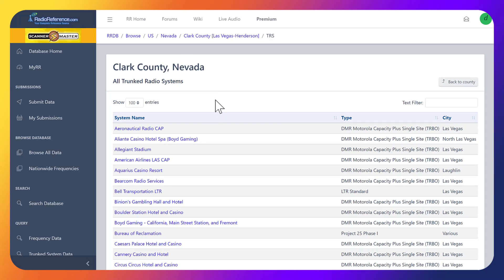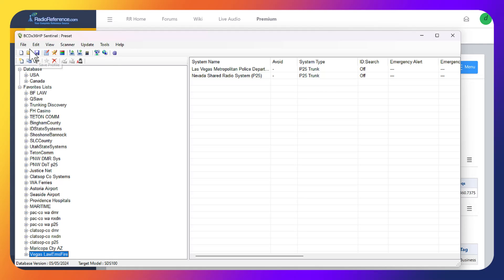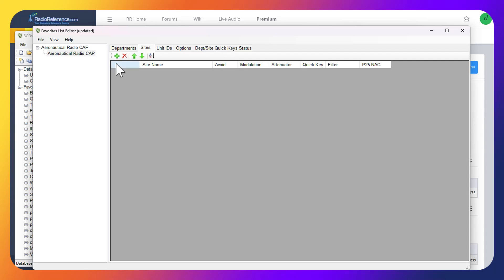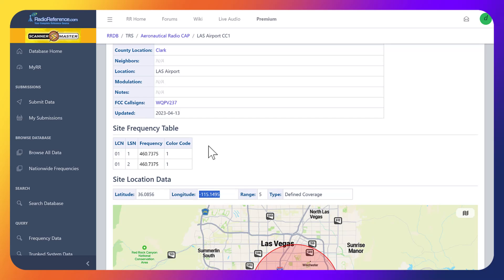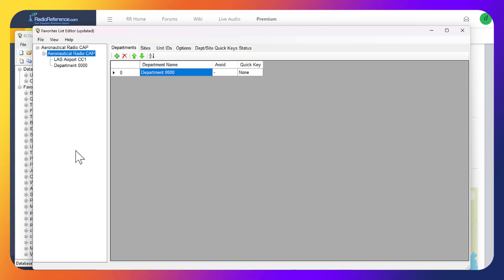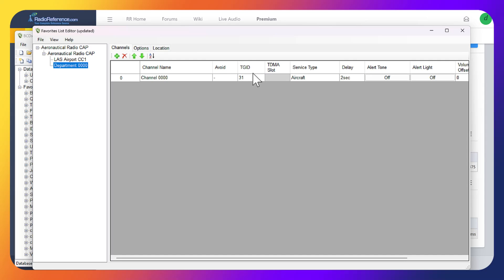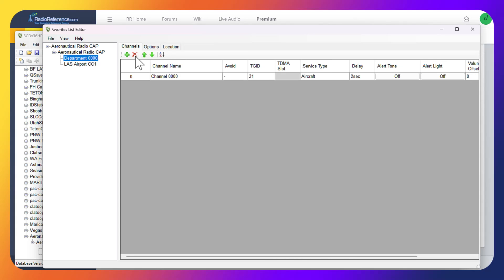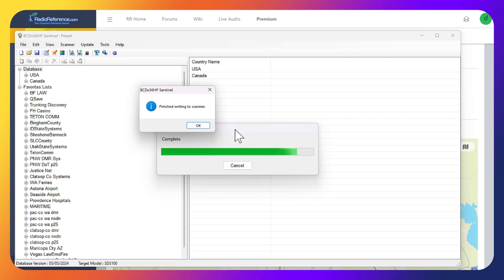How to Program DMR MotoTRBO on the SDS100 using Sentinel Super Easy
How To Program DMR MotoTRBO on the SDS‑100 Using Sentinel

1. Prepare and Launch Sentinel
 • Open Sentinel:
 • Start Sentinel on your computer. (You can create your programming even without your scanner plugged in—but for writing, connect your SDS‑100 later.)
 • Optional – Read From Scanner First:
 • If your scanner has previous manual programming, perform a “Read from Scanner” to load current data into Sentinel before making changes.

2. Create and Edit Your Favorites List
 • Enter Favorites Editor:
 • In Sentinel, go to the “Edit Favorites List” section.
 • Create a New Favorites List:
 • Select “New Favorites List.”
 • Name it appropriately (for example, you might call it “Aeronautical Cap” or a similar name that reflects the DMR system you’re programming).
 • The favorites list editor will open on a separate page.

3. Add the DMR MotoTRBO System
 • Add a New System:
 • Within the favorites list editor, select the option to “Add a System.”
 • Choose “New System” and name it—for example, “Moto Turbo Trunk” (or use the exact name as shown in your transcript).
 • Confirm your new system.
 • Enable Essential Options:
 • Go to “System Options” for your new system.
 • Turn on ID Search: Ensure that “ID Search” is enabled. This setting allows the SDS‑100 to automatically update talk group (TG) and unit IDs when transmissions are detected.

4. Program the Site (Frequency)
 • Enter Site Edit Mode:
 • In your new system, go to the “Sites” section.
 • Select “New Site” to add the frequency information.
 • Input Frequency Details:
 • Paste or type in the frequency for your DMR system. For example, if the transcript indicates a specific frequency (e.g., “Loss Airport CC1”), enter that frequency.
 • Set the Color Code:
 • The transcript shows that the color code is “1.” Enter “1” as the color code.
 • (If you need to verify, click into the color code field; Sentinel will display the details for that code.)
 • Enter the LCN (Link Control Number):
 • The transcript mentions an LCN value such as “01 01.” Input the appropriate LCN.
 • Review the Frequency Entry:
 • Verify that the site now includes your frequency, color code, and LCN as part of the DMR MotoTRBO system.

5. Program the Department and Talk Group IDs
 • Add a Department:
 • Within your system settings, navigate to the “Department” section.
 • Select “New Department” or “Edit Channel” as needed.
 • Input Talk Group Information:
 • Enter the talk group ID for the system.
 • For instance, the transcript indicates that the top talk group ID is “31.”
 • Choose the appropriate service type (for example, you might label it “Aircraft” if it corresponds to aeronautical communications).
 • Optional – Add Unit IDs:
 • If the system requires unit IDs, wait for transmissions on that frequency; then, when unknown IDs appear, press the “Yes” button to save the talk group ID first and then the unit ID.

6. Finalize and Save Your Programming
 • Save Your Work in Sentinel:
 • Once all frequency, color code, LCN, department, and TG ID information is entered, click “File” and then “Save.”
 • Exit the favorites list editor.
 • Write to the Scanner:
 • With your SDS‑100 connected, select “Write to Scanner” in Sentinel.
 • Confirm that the new DMR system is written to your scanner’s memory.

7. Verify and Test the Programmed System
 • Check on Your Scanner:
 • After writing, disconnect and power on your SDS‑100.
 • Verify that the new DMR MotoTRBO system appears under your favorites list.
 • Monitor for Activity:
 • Listen to the channel. When transmissions occur, the scanner should update the talk group and unit IDs automatically (thanks to the enabled ID Search feature).

Cheers,
BAAS